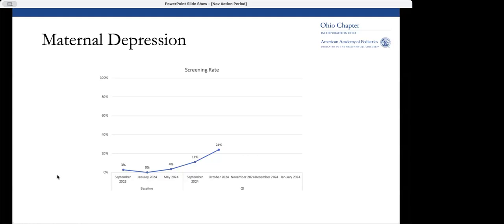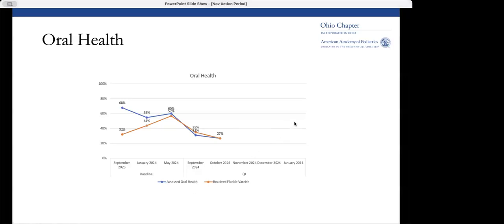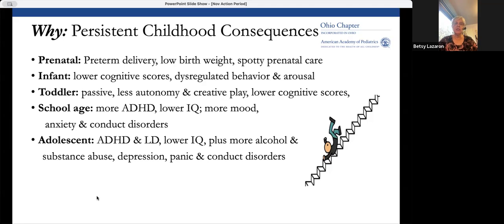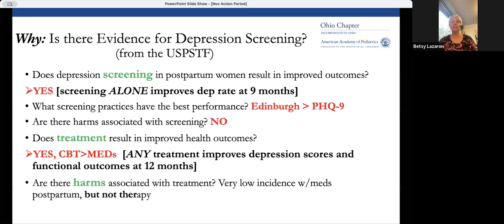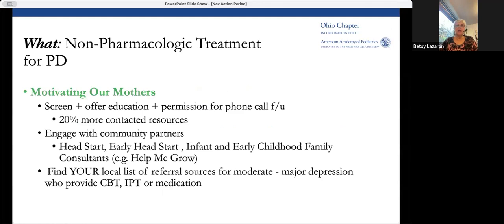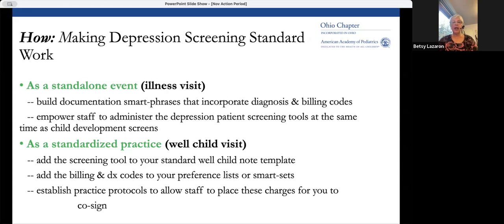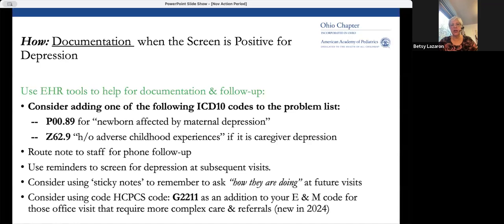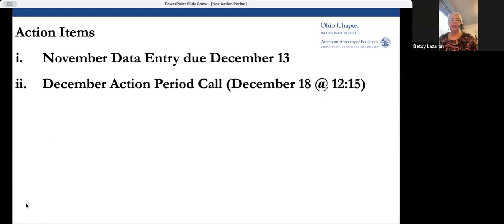PHP November AP Call